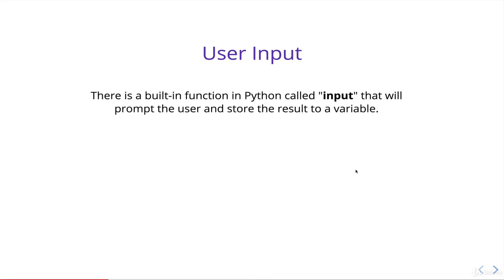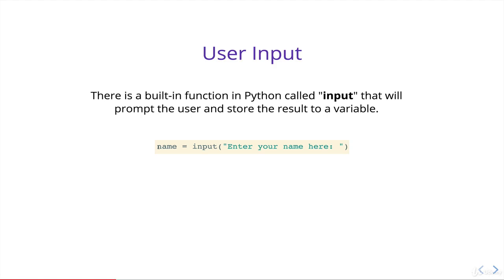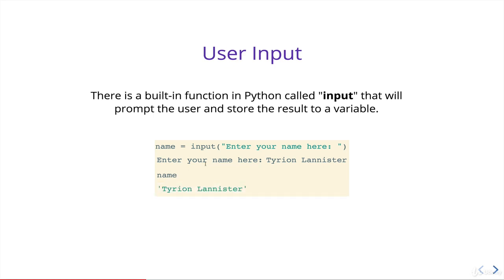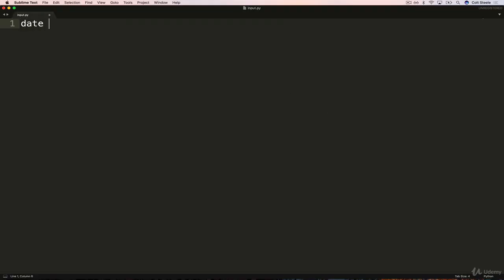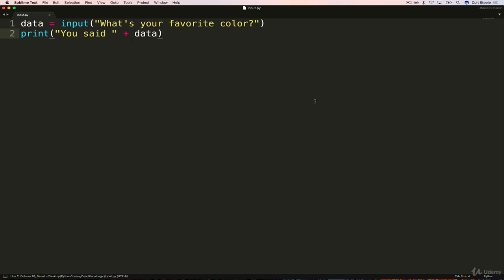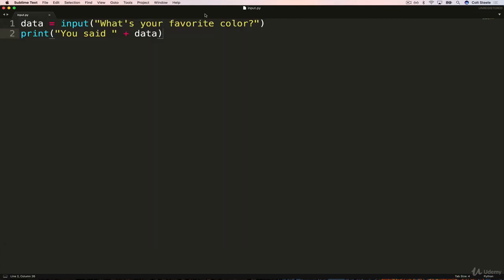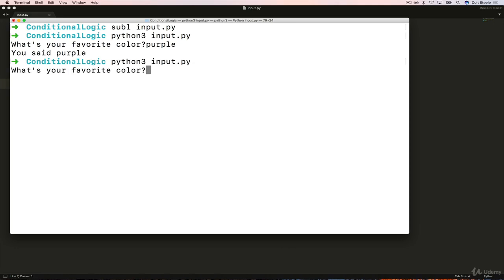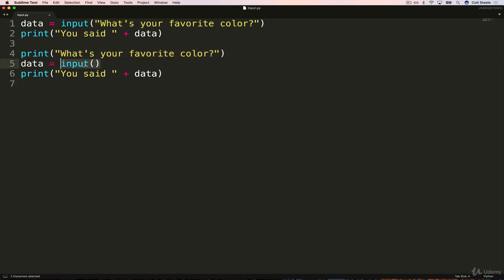Getting User Input | Coding for Kids: Python: Learn to Code with 50 Awesome Games and Activities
In this video, we will learn Getting User Input Coding for Kids: Python: Learn to Code with 50 Awesome Games and Activities

ascii table
udemy
python3
arab crossword clue
pypi
install python
python list
python 3 list
python3
user input in python 3
command line input in python 3
pip
python code
python 3 print
python print
install pip
pip install
python version
python 3 download
python download
python dictionary
python 3 dictionary
JavaFX
Angular
Sorting algorithm
Tech With Tim
Hiroshima Airport
Docker
Stack
Penetration test
Prime number
Tableau Software
Tableau Software
Analytics
Go
Certification
React
MATLAB
Data structure
Cobra
JavaScript
C++
Engineer
Structure
Machine